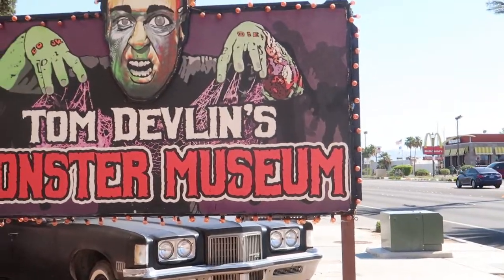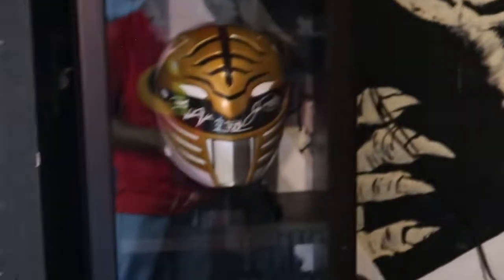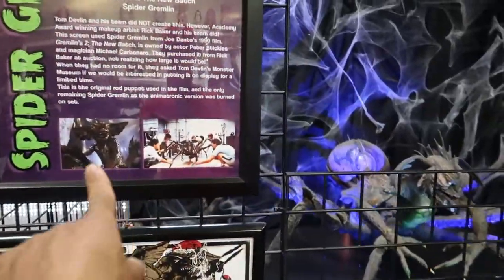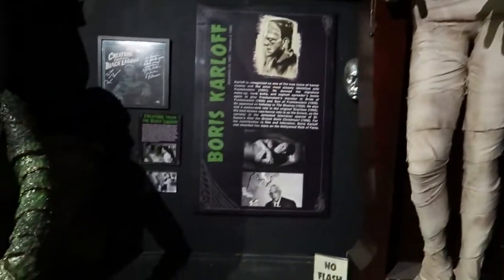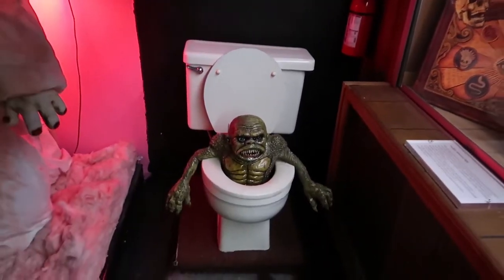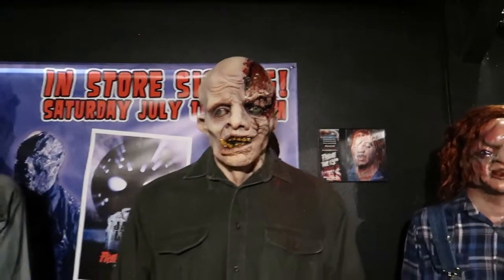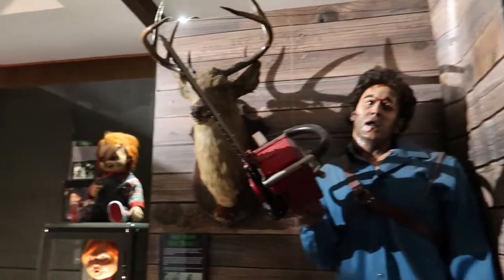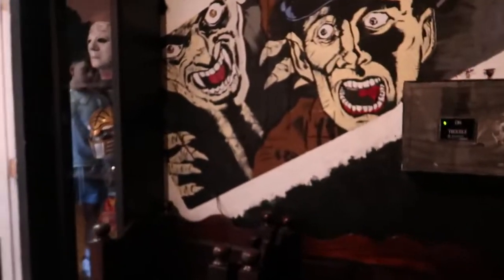2022 Tom Devlin's Monster Museum Tour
As you watch this video, I will be taking you on a tour threw this museum of historical Monsters and ancient artifacts, collectables and props that Mr. Devlin's collected himself.

PREVIOUS VLOGS:
The Not-So-Spooky Spectacular fireworks Show